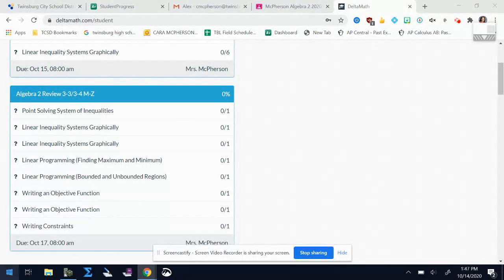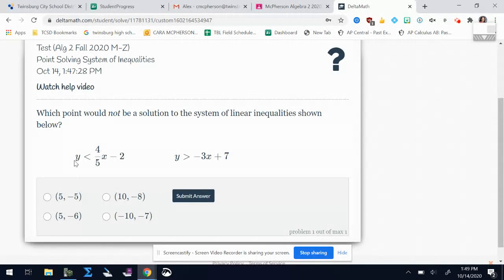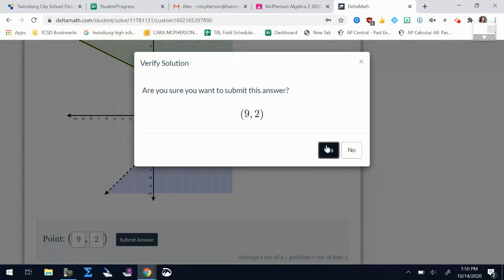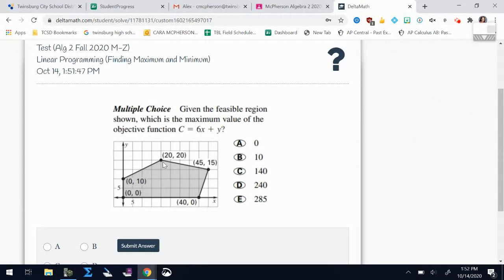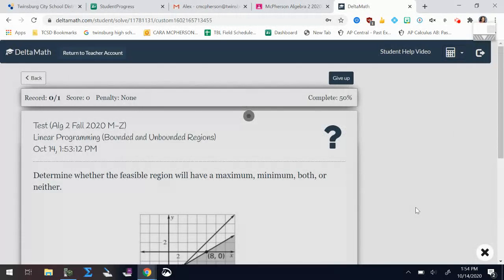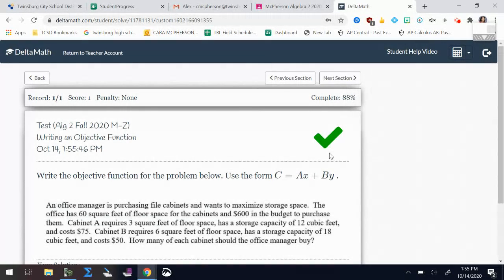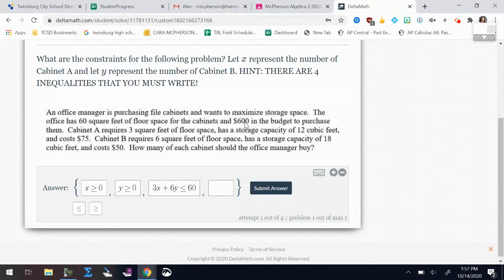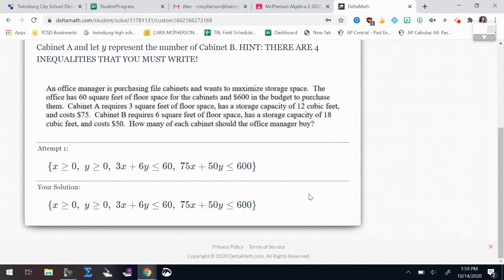Quiz Review 3.3 and 3.4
Review for the Quiz